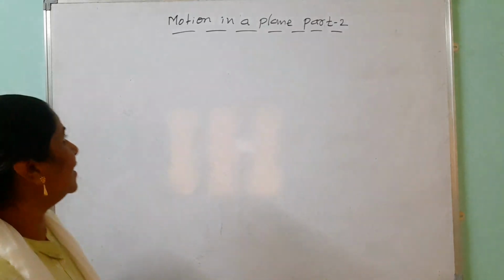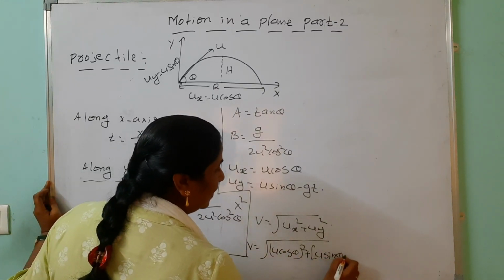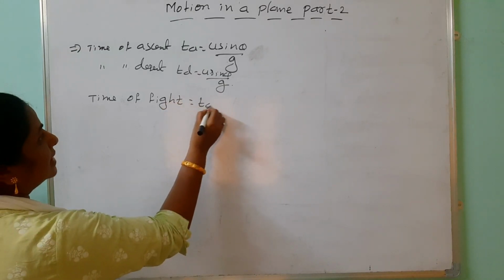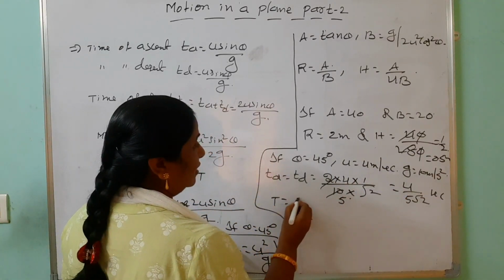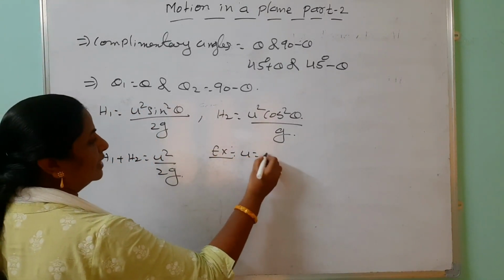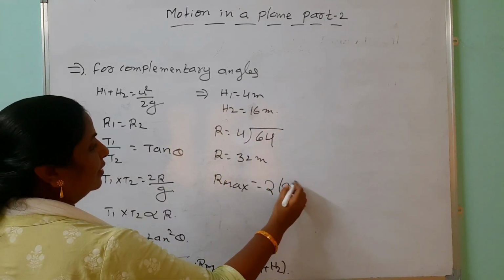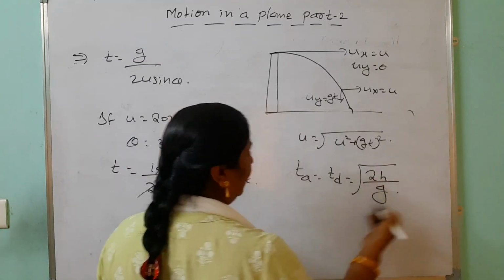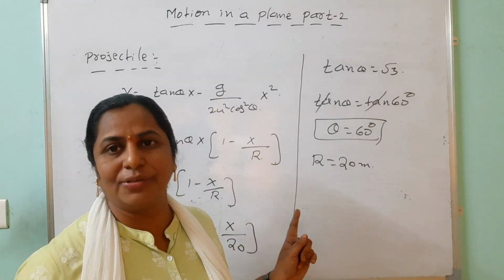Day -11.Physics Crash Course-2022. Motion In A Plane Part-2 For NEET/Mains/Eamcet.